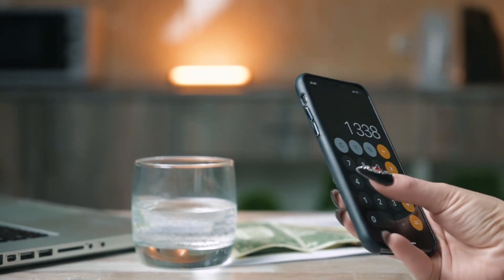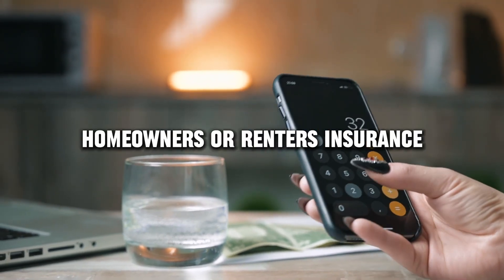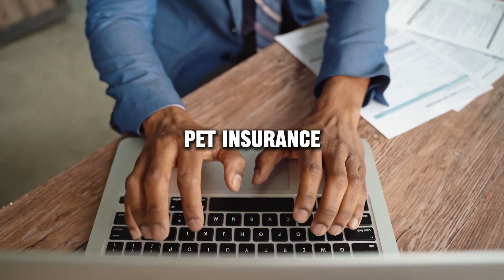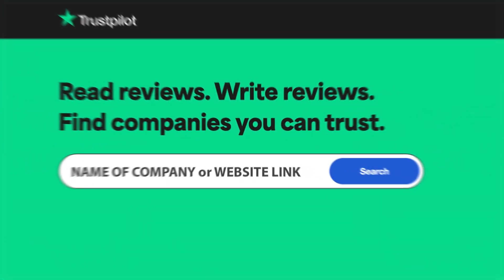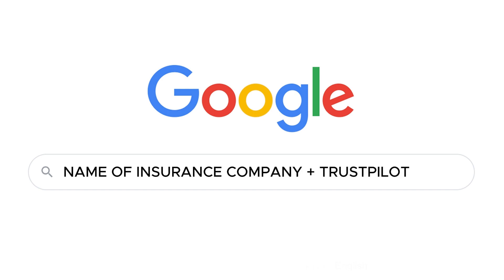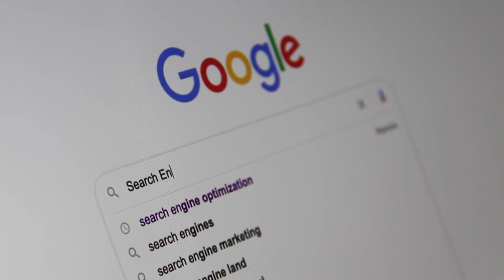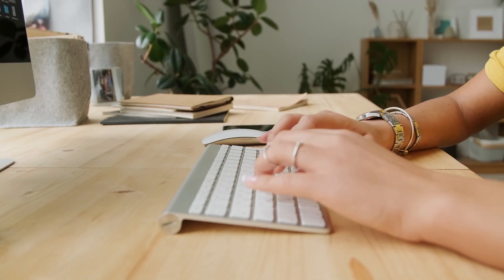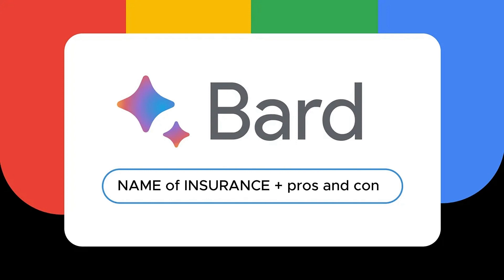Bright Health Group Insurance review, pros and cons, legit, quote (update 2024)